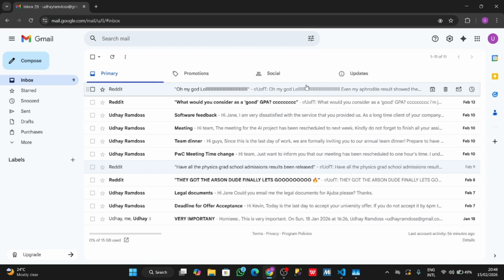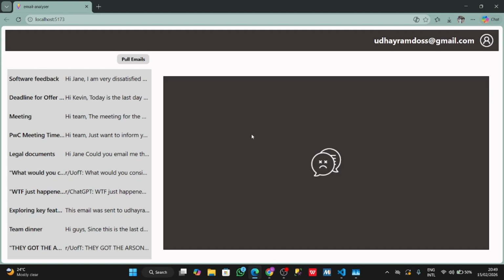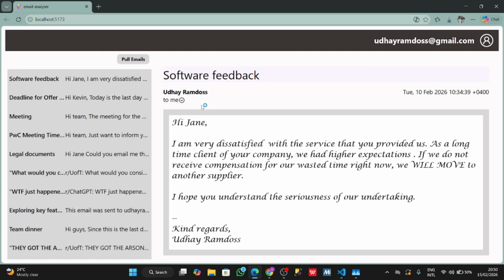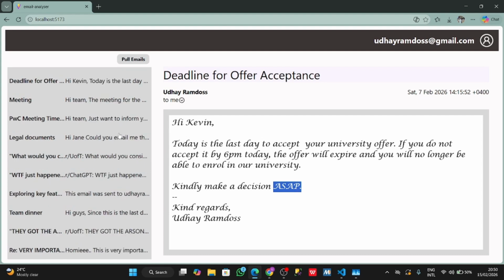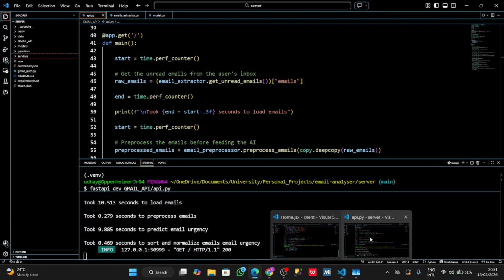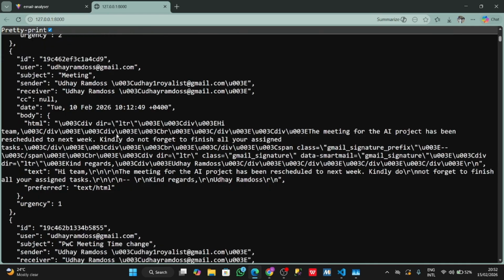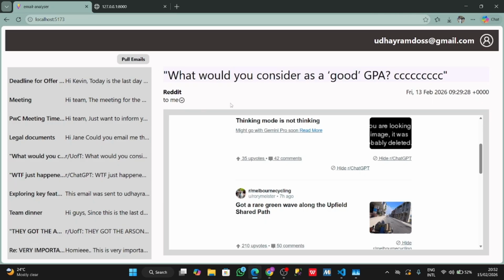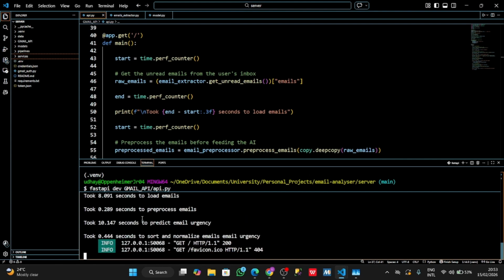Email Analyser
AI to re-order unread emails based on urgency.